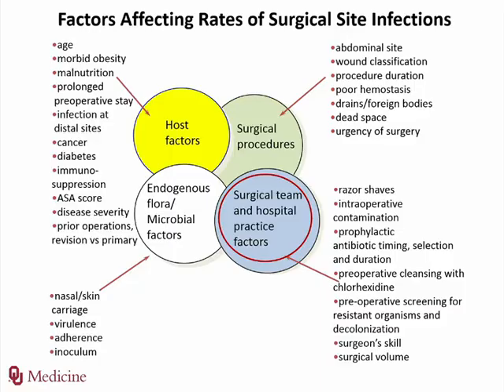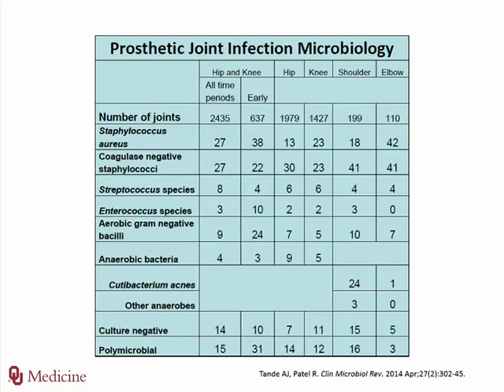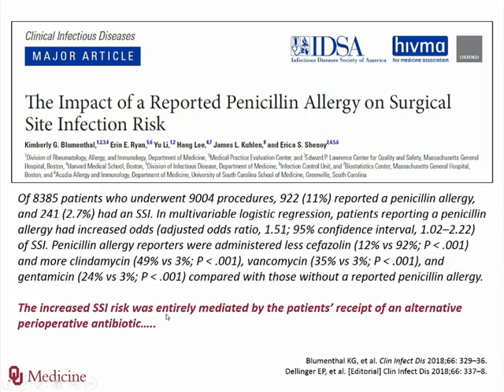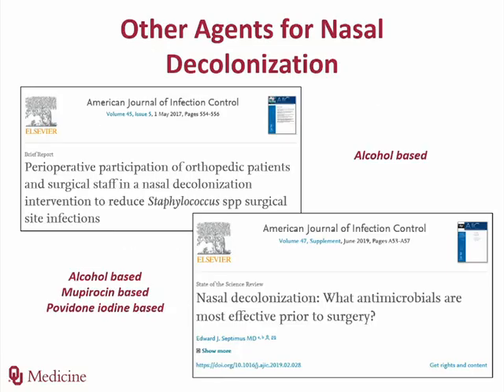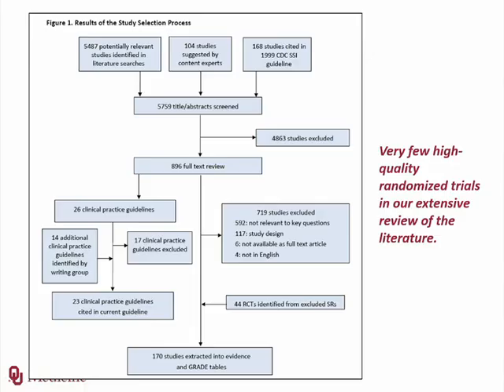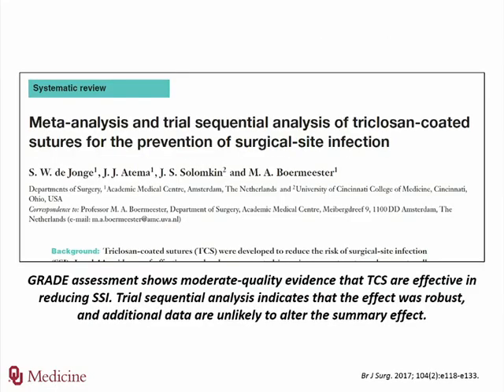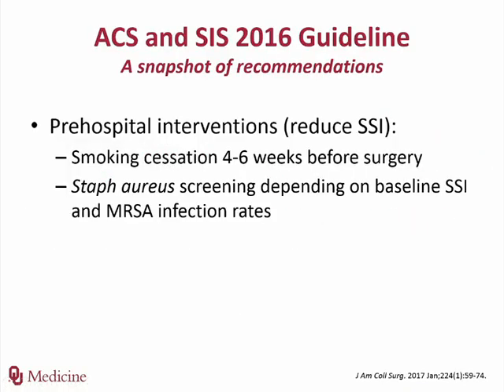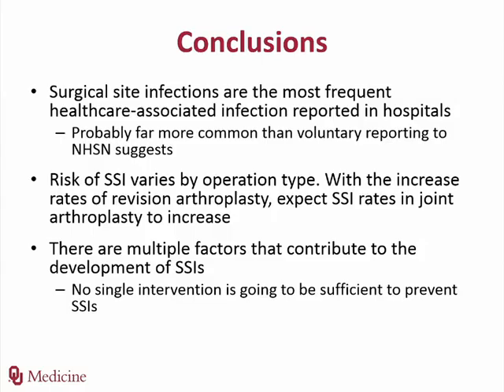Prevention of Surgical Site Infections: Review of Current Evidence and Guidelines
Dale Bratzler, MD
Chief Quality Officer, OU Health
Grand Rounds – Hoag Orthopedic Institute

What does the latest evidence tell us about preventing surgical site infections (SSIs)?

In this Hoag Orthopedic Institute Grand Rounds presentation, Dr. Dale Bratzler reviews current guidelines and emerging research focused on reducing SSIs in acute care hospitals. He outlines practical, evidence-based recommendations for prioritizing prevention efforts, identifying systemic barriers, and addressing disparities that may influence outcomes.

Dr. Bratzler also examines recent studies evaluating antimicrobial strategies for SSI prevention and reinforces the importance of a multimodal, bundle-based approach to infection control. The session emphasizes implementation science — translating guidelines into consistent clinical practice to improve patient safety and surgical outcomes.